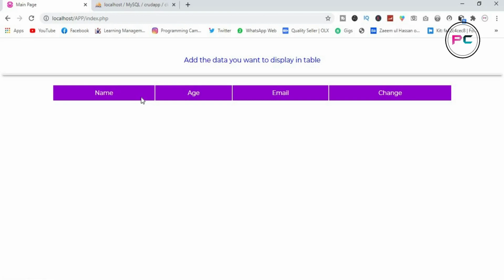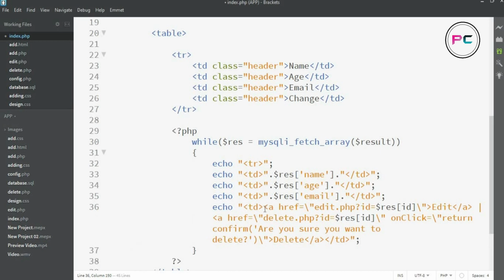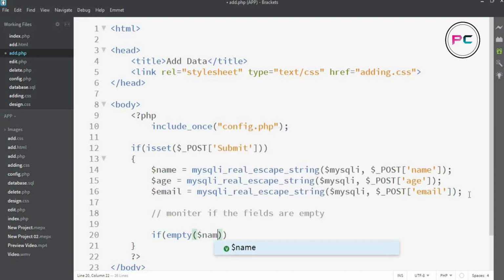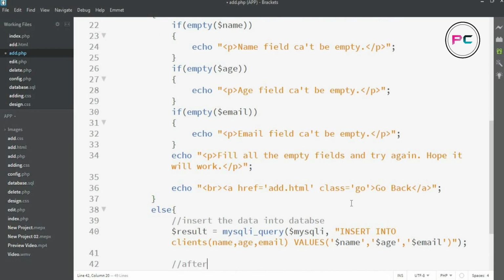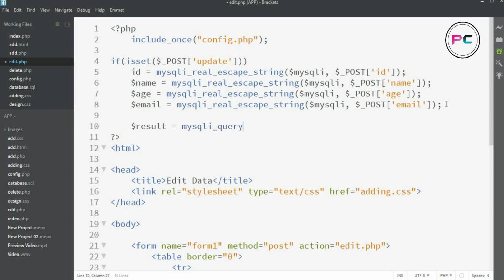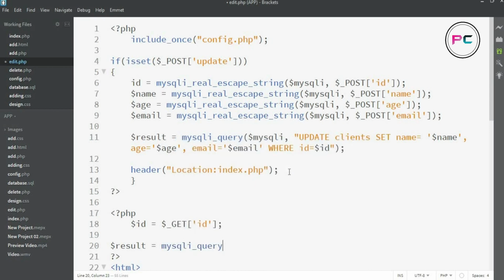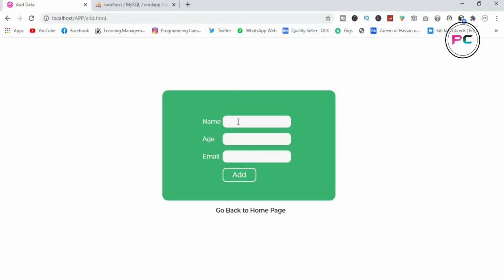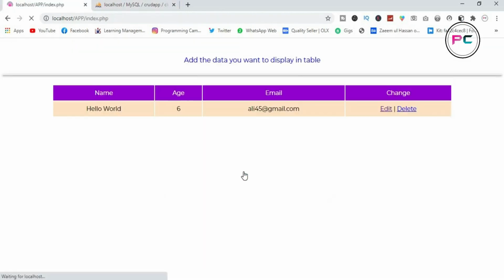CRUD Operation in PHP MySQL | Select Insert Update Delete in PHP MySQL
In this video tutorial we will be learning how to create CRUD Operation in PHP MySQL | Select Insert Update Delete in PHP MySQL.

[SOCIAL MEDIA]